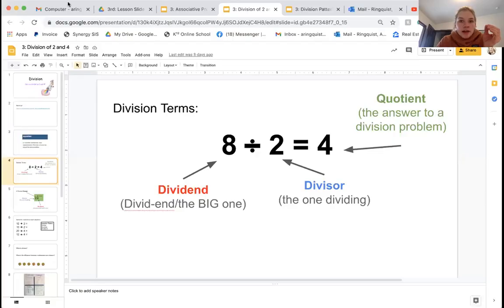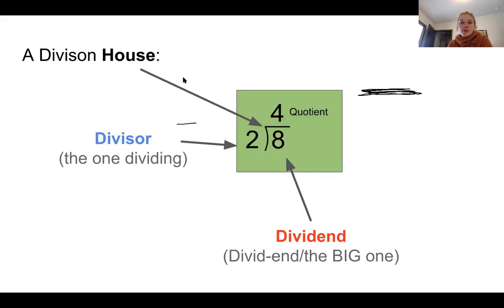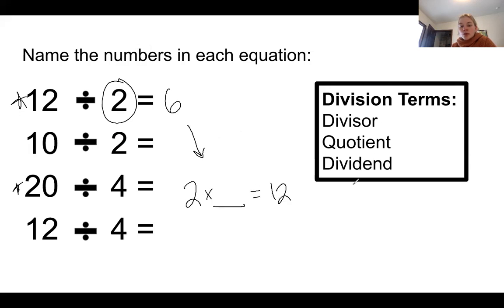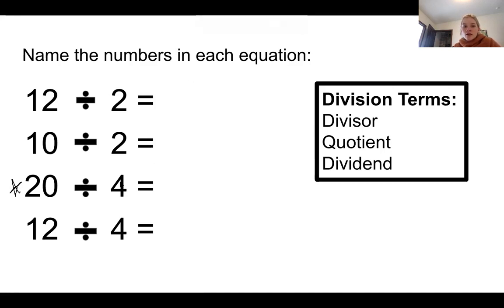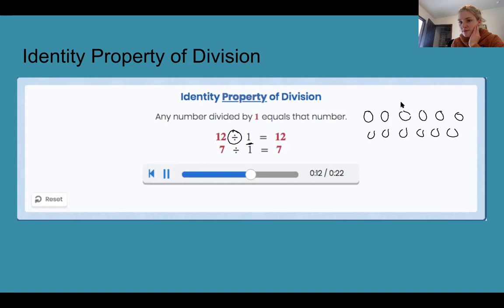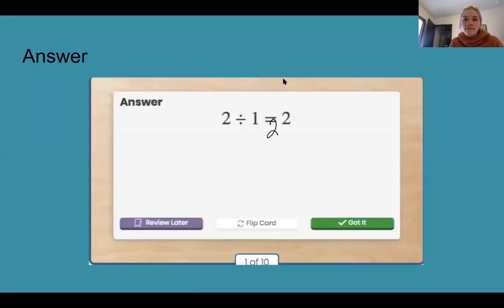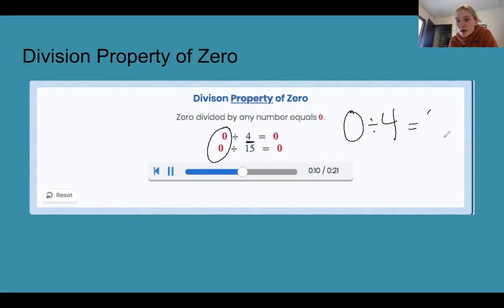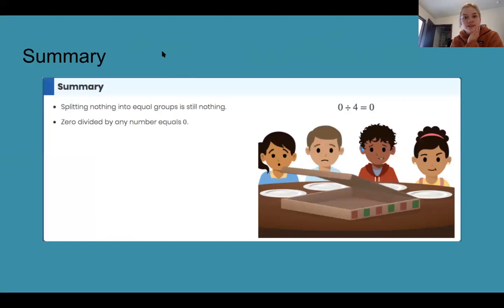Dividing Properties and Vocabulary Terms